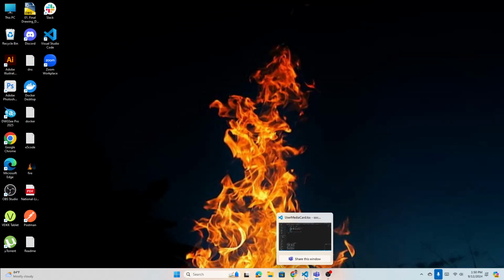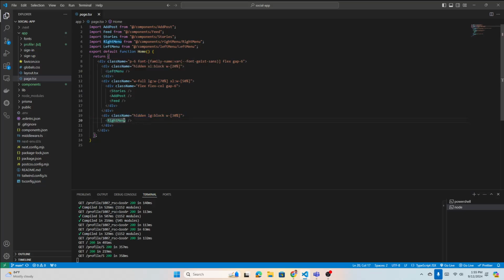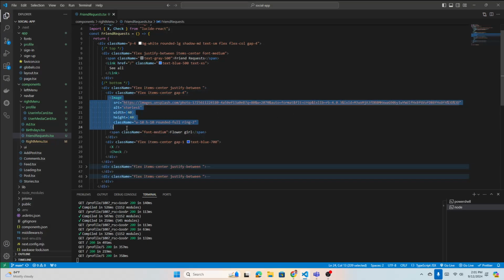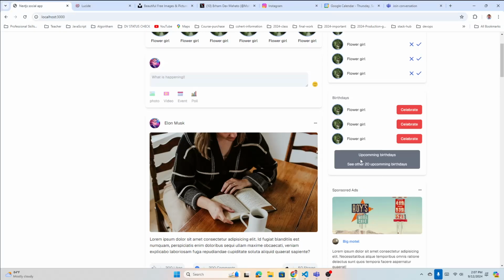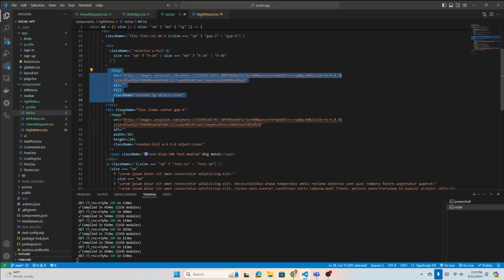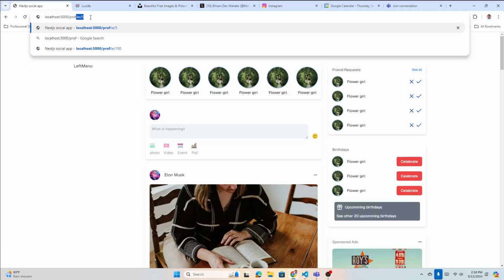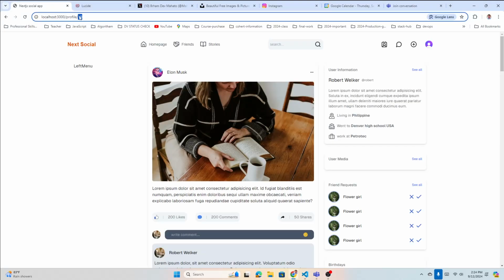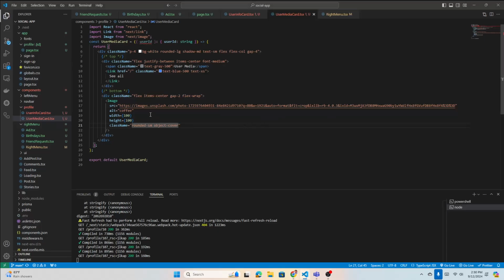social app 4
social app, nextjs